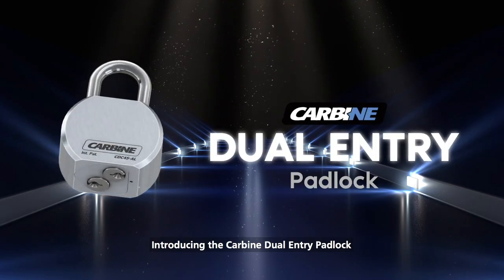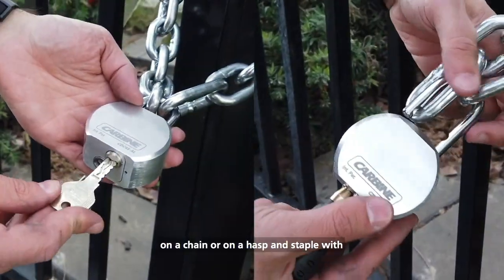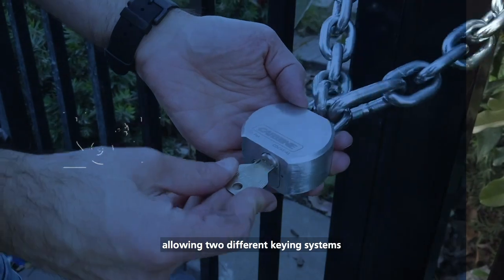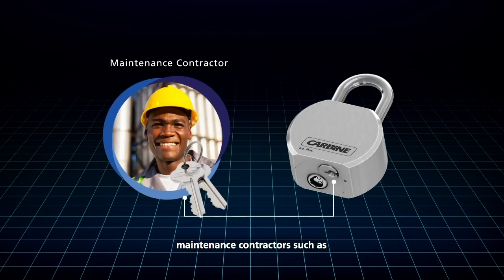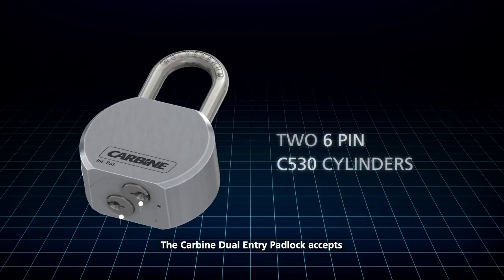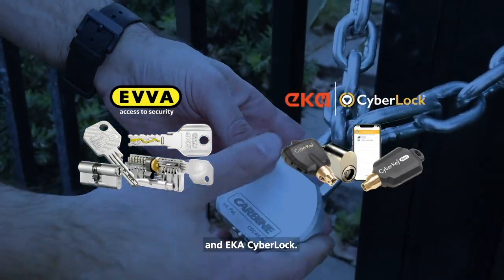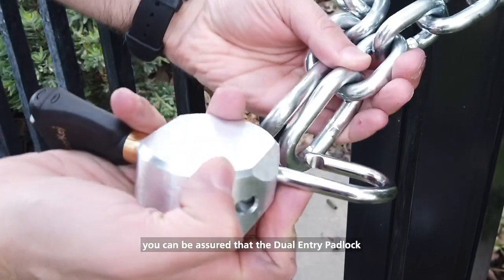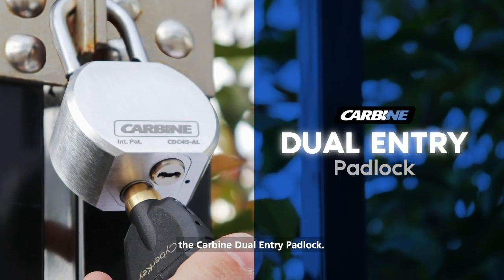Carbine Dual Entry Padlock Full video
The Carbine Dual Entry padlock solves a recurring
 problem of having one padlock on one hasp & staple with two different organisations needing access. Instead of compromising your key system security, the dual entry
 padlock allows two cylinders that can be opened independently, allowing two different keying systems with the one shackle. This padlock is perfect in situations where the owner of a property, facility or premises uses the first cylinder and a maintenance contractor such as utilities, power, gas, or agriculture will use the second cylinder. Both keys can access the premises or property without having to be on the same keying system or master key system. This padlock accepts 6 pin C530 cylinders which are compatible with other brands of 530 cylinders such as EVVA 4KS or EPS master key systems or EKA CyberLock.